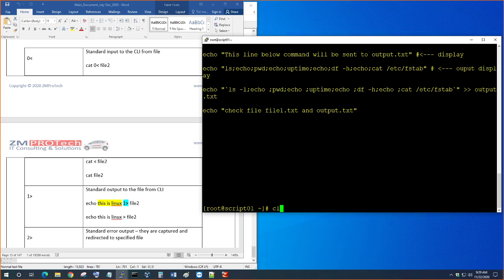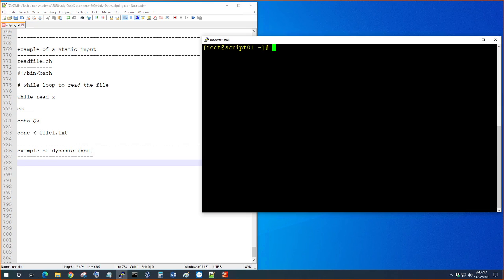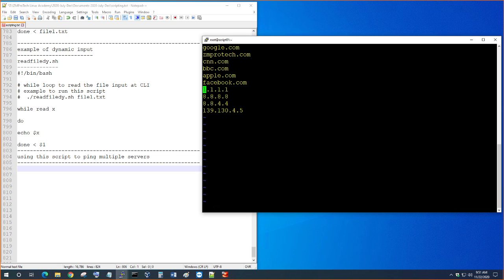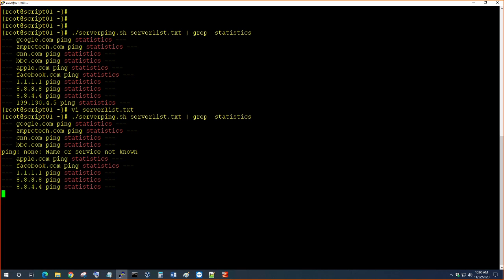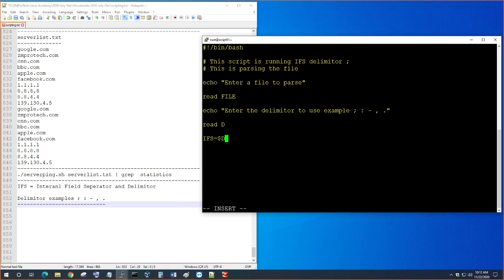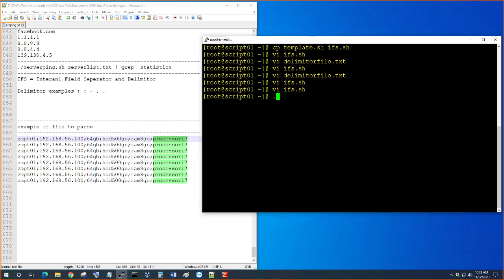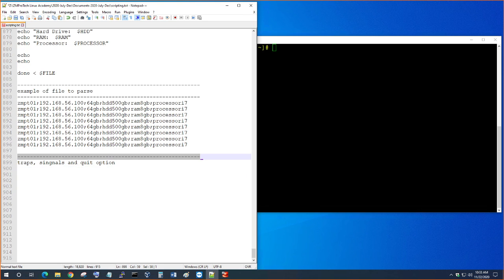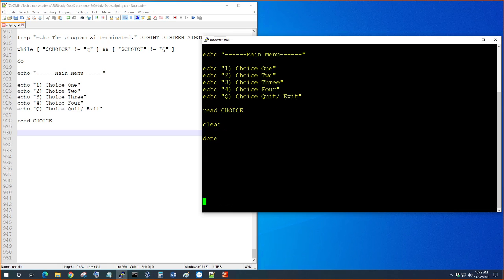ZM PROTech Linux Academy 11-22-2020 0035 by Zafar Mohiuddin